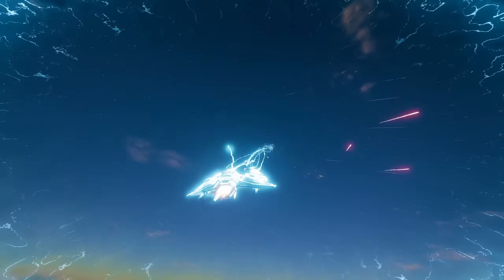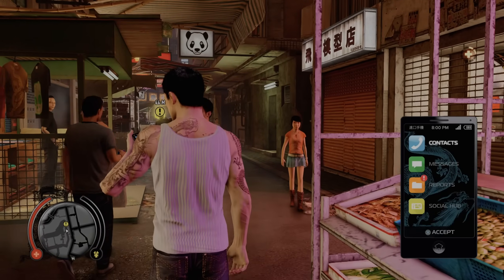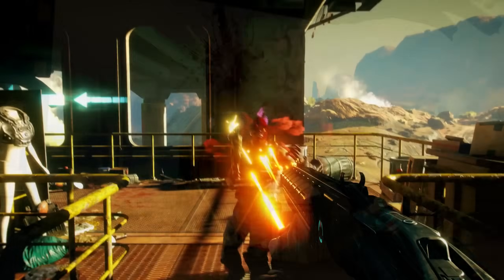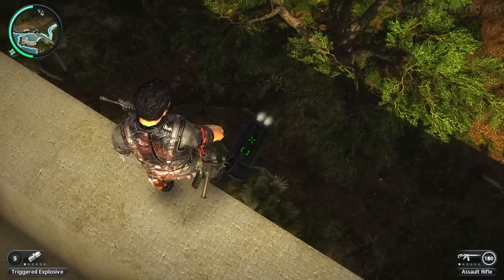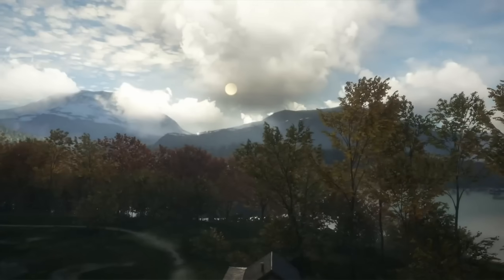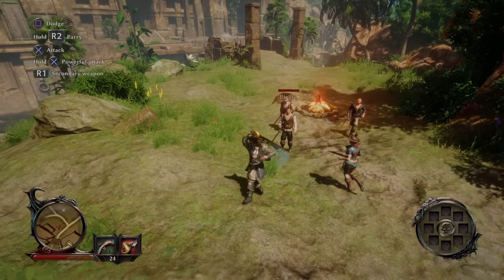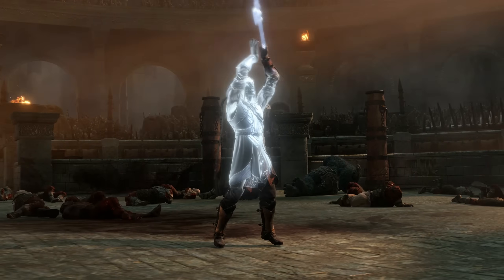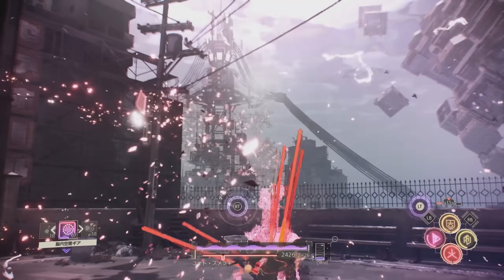20 Underrated Open World Games You NEED to Give a Chance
20 Underrated Open World Games You NEED to Give a Chance

Chapters
00:00 Open World Games
00:23 The Saboteur
01:58 Kingdoms of Amalur Reckoning
03:30 Sleeping Dogs
05:21 Dying Light
07:22 BioMutant
08:23 Rage 2
09:42 ELEX
11:06 Far cry Primal
12:38 Just Cause 2
14:07 Greedfall
15:48 Man Eater
17:04 the Hunter Call of the wild
18:44 Ghost Recon Wild lands
20:10 Yonder The cloud catcher chronicles
21:47 Risen 3 Titan Lords
23:20 Immortals Fenyx Rising
25:29 Middle Earth Shadow of War
27:30 The Outer Worlds
29:44 Scarlet Nexus
31:59 Mafia 2
33:27 Everspace 2